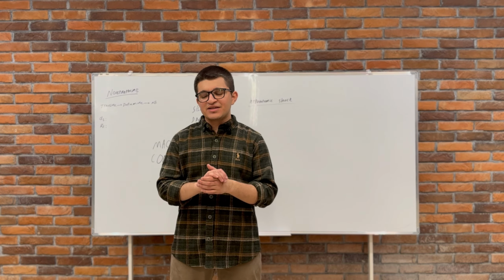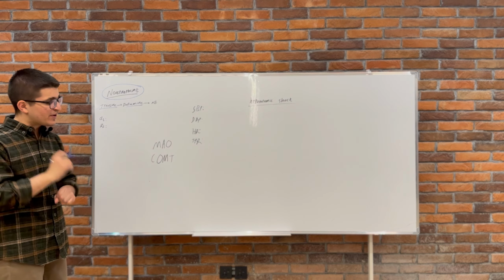General information about Norepinephrine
Hello everybody in video we would be talking about some general information regarding Norepinephrine including its affect on adrenergic receptors, common uses and common side effects.